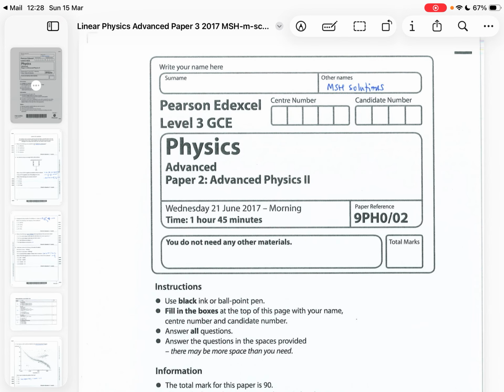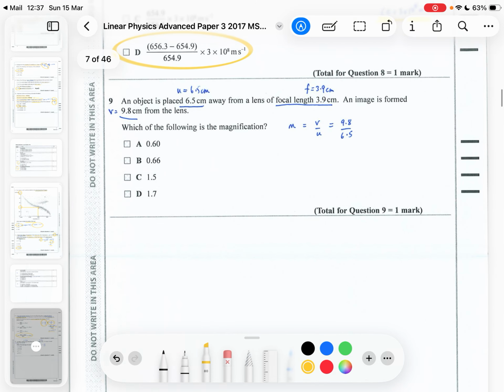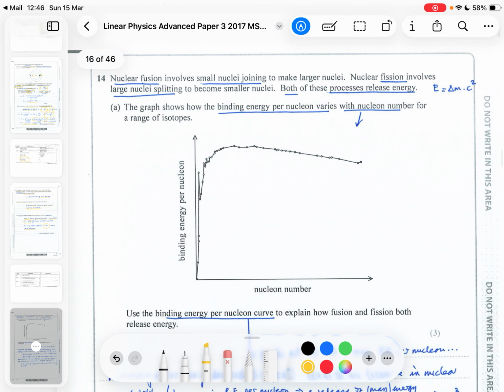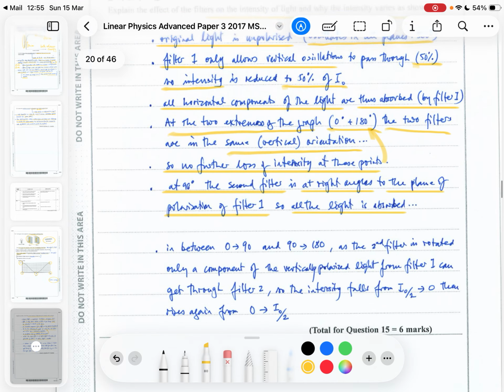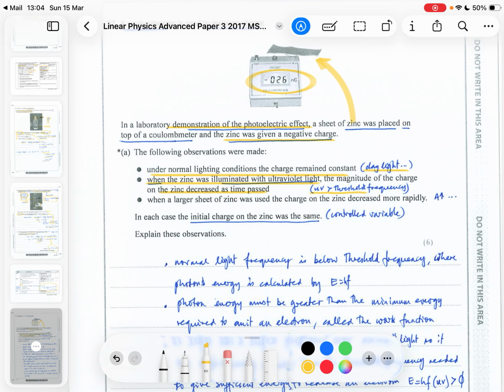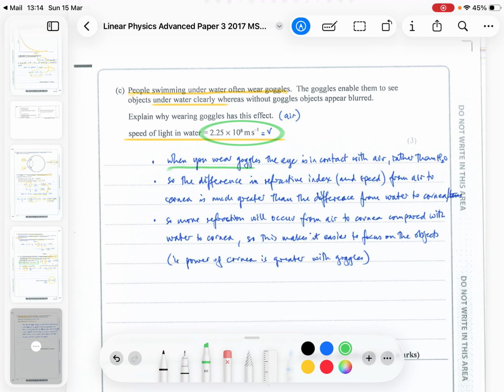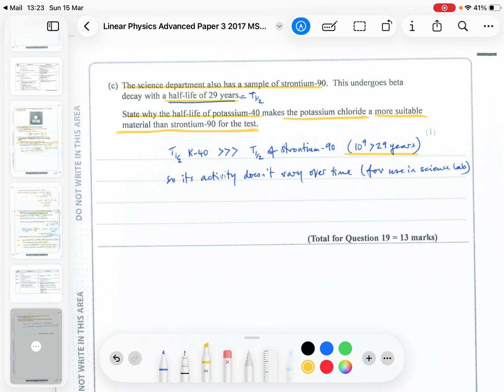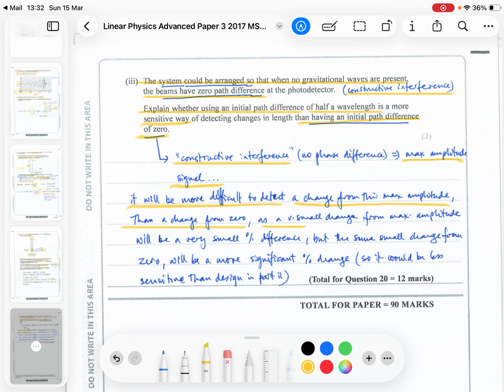Physics A-Level 2017 Paper 2 Linear~IAL Unit 5 plus Waves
This Advanced paper 2 linear edexcel physics exam covers the same content as IAL Unit 5 in year 13 plus Waves and Materials from year 12; the linear specification covers the same content as the IAL Edexcel physics but all the exams are done in year 13. However, whichever exam you're preparing for, this paper will be of use to you.

This exam has been covered in a single walkthrough video.

00:00 intro: like, share and subscribe 👍🏼 🔔
01:20 Q1-10: MCQs
11:06 Q11: specific heat capacity
12:40 Q12: gravity and circular motion
15:40 Q13: distances to stars
18:20 Q14: nuclear binding energy
24:07 Q15: polarisation
29:18 Q16: cartesian diver (upthrust)
35:40 Q17: photo-electric effect
41:58 Q18: Lenses - the eye
48:05 Q19: radioactivity
56:15 Q20: gravity waves and interferometer (LIGO)
66:00 👍🏼 Like, comment, ✍🏽, share and subscribe 🔔